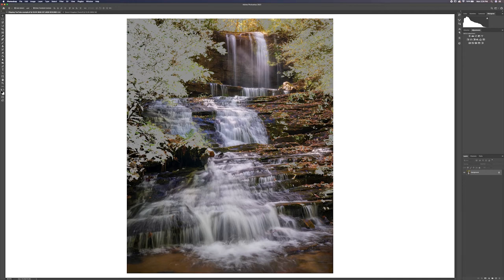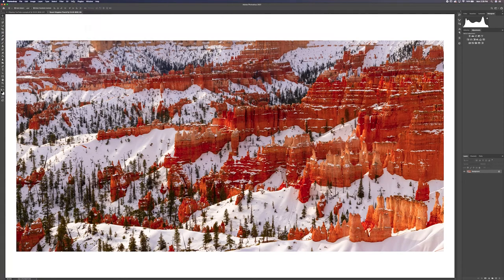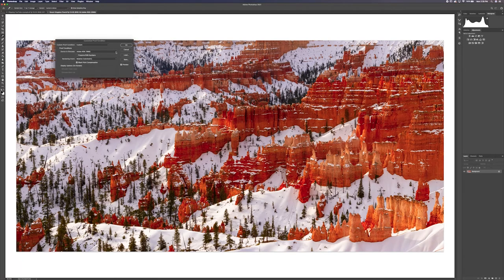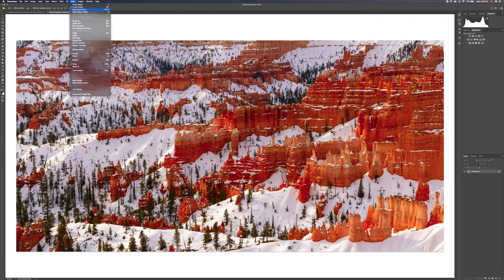Introduction to Color Clipping in RGB Color Spaces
When it comes to landscape photography I've often heard the phrase, "light is everything." I agree with that statement, and by the same token, color is everything. Color, as it relates to processing in photography and printing, is rarely discussed, but one of the more important aspects in creating a spectacular image. When it comes to color management and printing, it is important to manage your color space usage and ensure that you haven't clipped any colors. In this video, I introduce the concept of color clipping and how we can identify it in our images. I also run through a basic explanation of RGB color spaces and how to potentially process in these different spaces in Photoshop. This tutorial is the first in a series of tutorials where I will be exploring the different color spaces in Photoshop (CMYK, l.a.b, etc.), and how these color spaces relate to color clipping and general color management. As always, thank you so much for taking the time to watch, I truly appreciate it. Thank you for your continued support and I will talk to you all again soon!

-Matt

Interested in the release of 'Desert Kingdom'?

Looking to dramatically improve your landscape photography skillset?

To explore my entire Limited Edition collection or my newly released Green Edition, visit my

- Main Camera: Sony A7III
- Favorite Lens: Sony GM 24 - 70 f2.8
- Favorite Telephoto: Sony G 70 - 300 f4.5
-Tripod: FLM CP38 L4
- Ballhead: FLM CB48 Ballhead
- Filters: NiSi Filter System
- Backpack: Shimoda Explore 40
- On-Camera Mic: Rode Pro+
- Lav Mic: Movo Wireless Lav Mic
- Cleaning Kit: Zeiss Cleaning Kit
- Mini Video Camera: DJI Osmo Pocket

ADVENTURE GEAR
- GPS: Garmin inReach Explorer
- Headlamp: Black Diamond Storm 400
- Tent: Nemo 2P Backpacking Tent